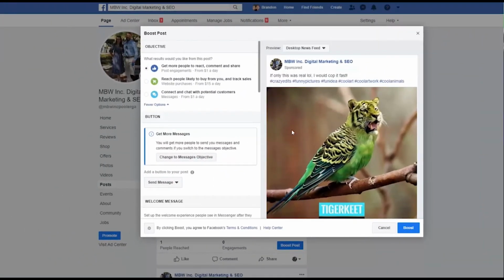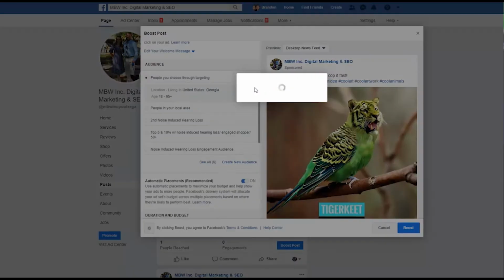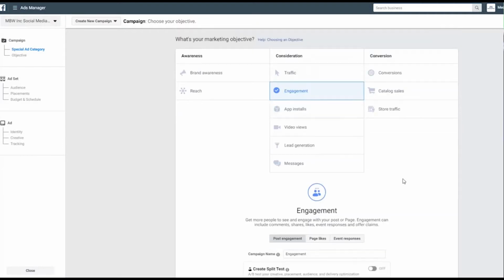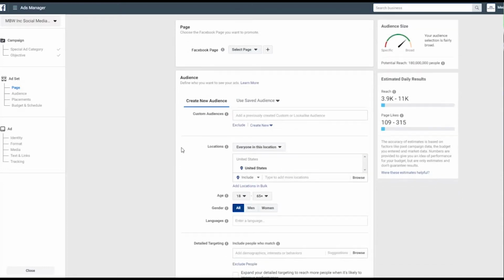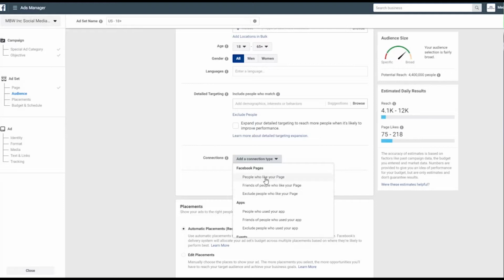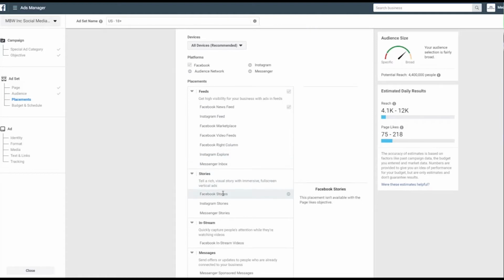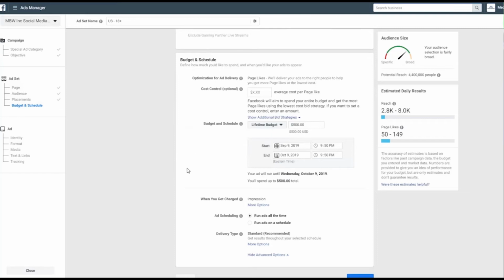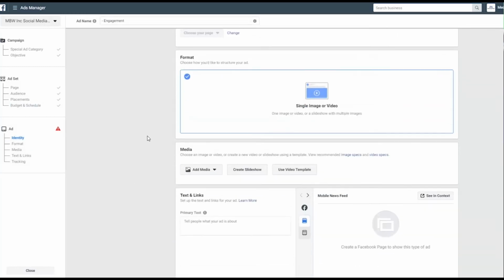Boosting Post's Good or Bad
Hello everyone today's video is about the boost post option Vs. the ad creation tool. In this video I go over all the different options inside of each one of these and show you what the boost post option is lacking when compared to the ad creation tool inside Facebook. Hopefully if your new to advertising or just need to refresh on all the options and how to access them this video is for you and helps you learn something! Thanks to you all and i hope this helps everyone who is willing to learn. And as always have a fantastic day!